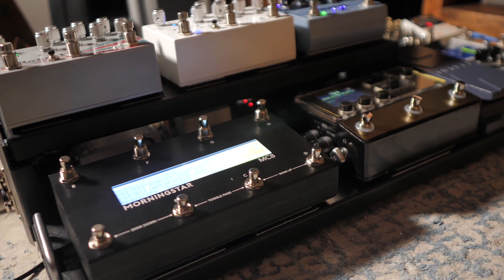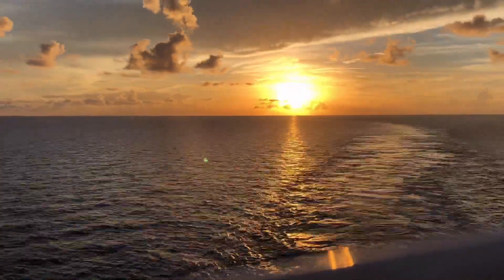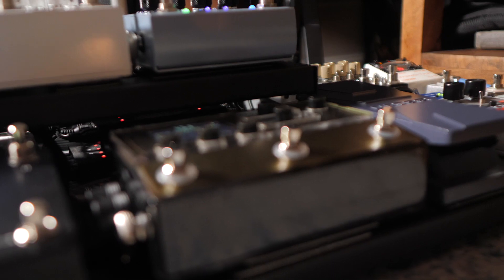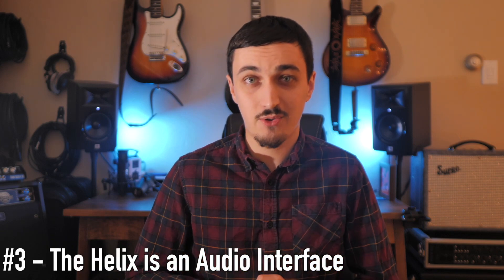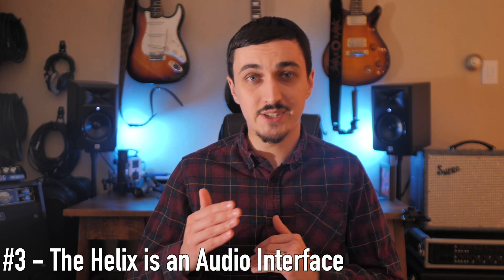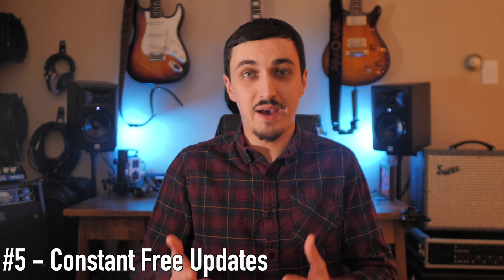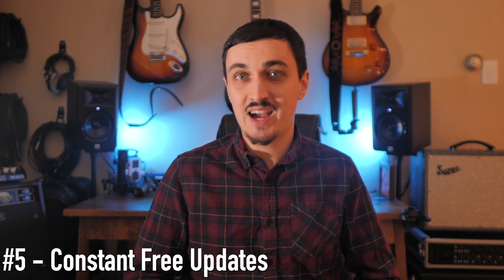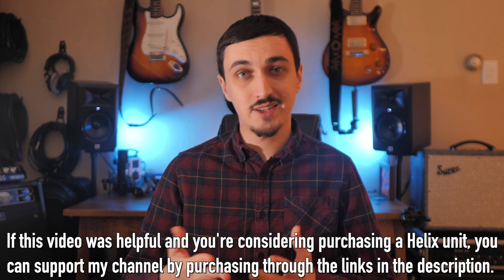Top 5 BEST Reasons to Buy the Line 6 Helix in 2021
Purchasing a Line 6 Helix product was one of the best decisions I've made as a musician in the last few years. The HX Stomp is incredibly versatile and is the reason my rig is so adaptable to any situation. In this video I'll be running down a few of my favorite reasons that I feel the Line 6 Helix floor / LT / rack / Native / HX Effects / Stomp (and guitar modelers in general) are essential tools for any professional or hobby guitarist.

▶️ *Highlights*
0:00 - Introduction
0:57 - 1: Why you should own a guitar modeler
3:37 - 2: Easy User Interface
4:29 - 3: It works as an audio interface
5:33 - 4: Discount on Helix Native
6:31 - 5: Constant Free Updates
7:35 - Bonus: Legendary Customer Service
8:08 - Outro